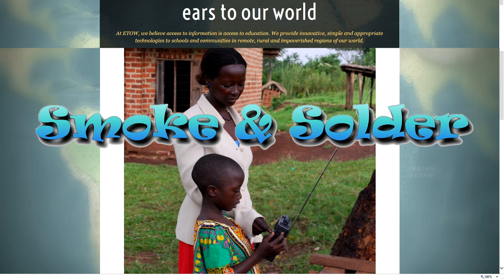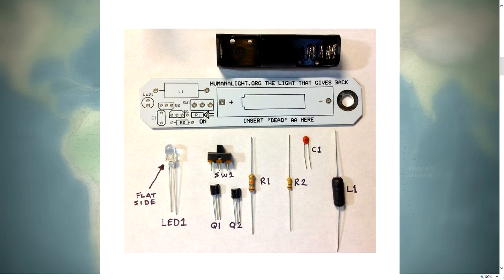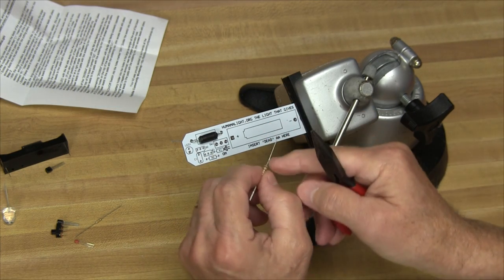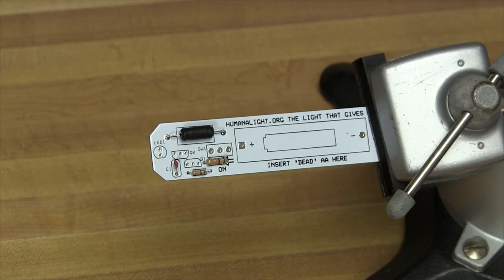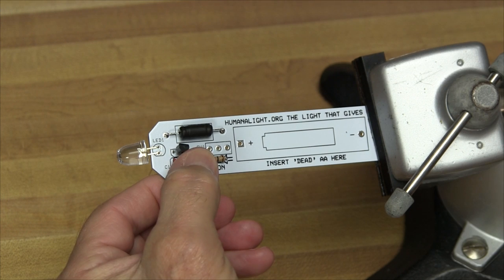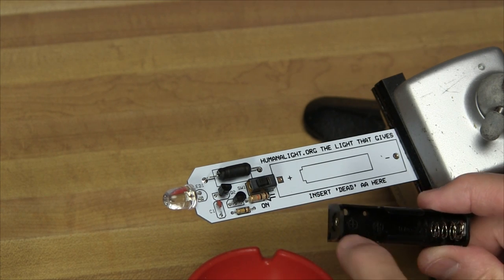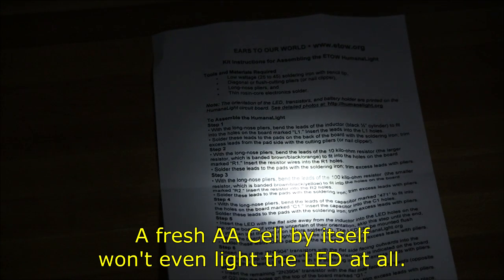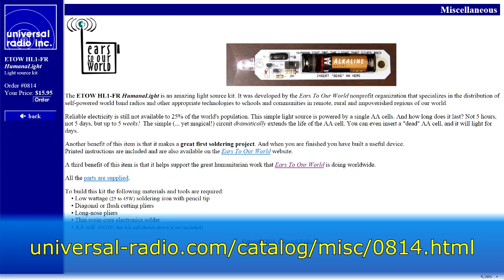How to build an ETOW HumanaLight kit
This video has been posted with permission from the owner. Many thanks! 73 Thomas K4SWL